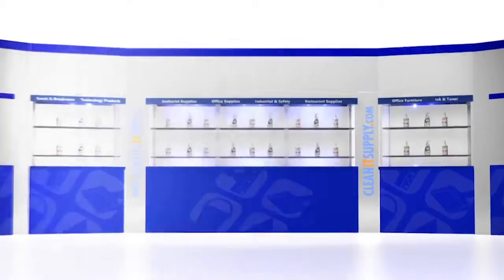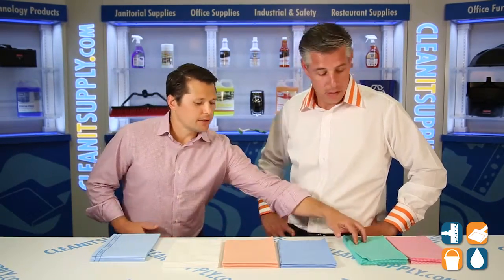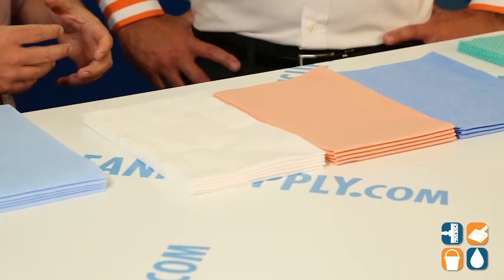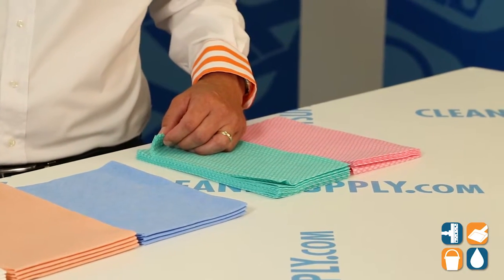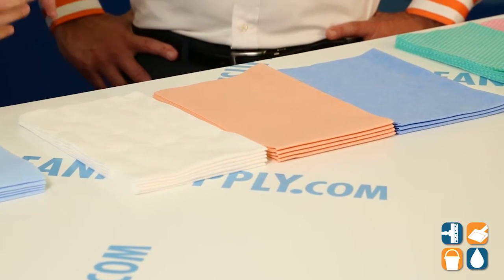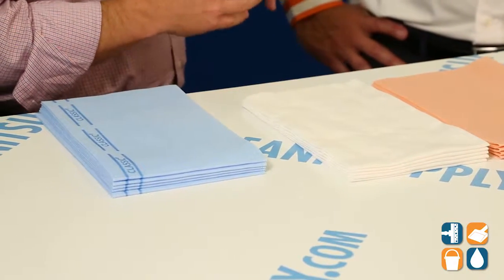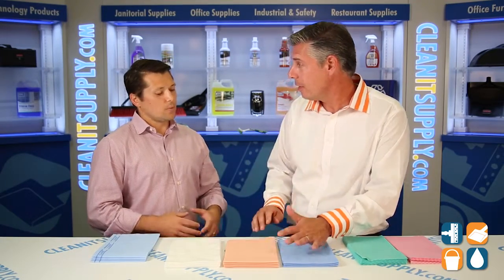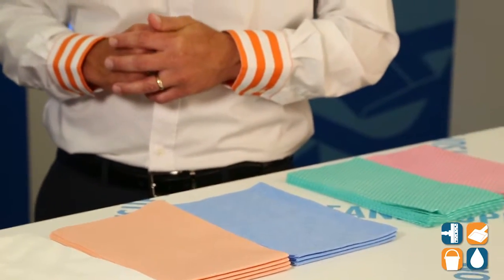MDI Foodservice Towel Buyers Guide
MDI Foodservice Towel Line Up at CleanIt TV

Learn about Foodservice towels and system to prevent cross contamination. -